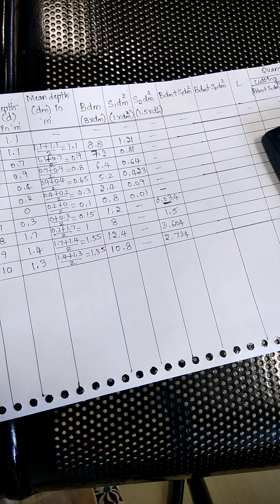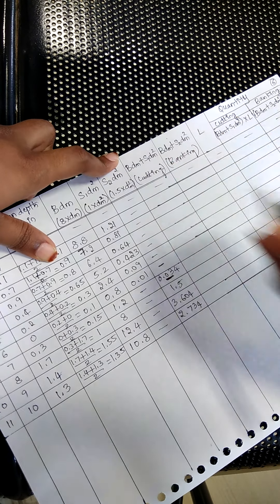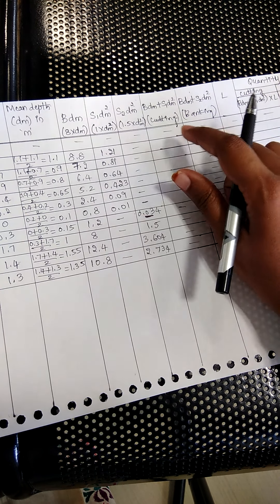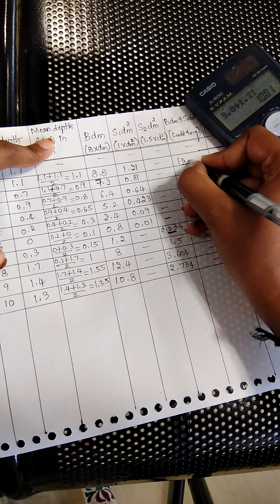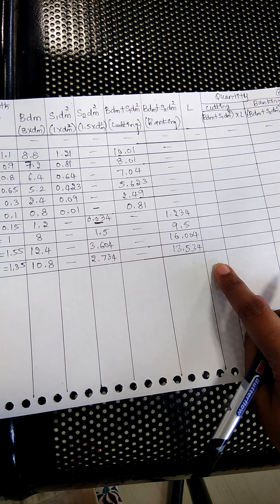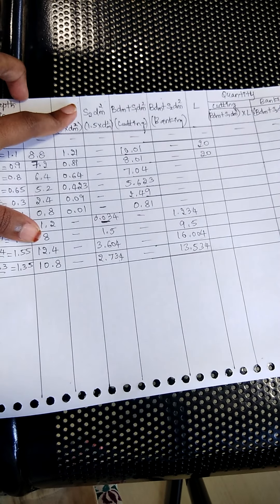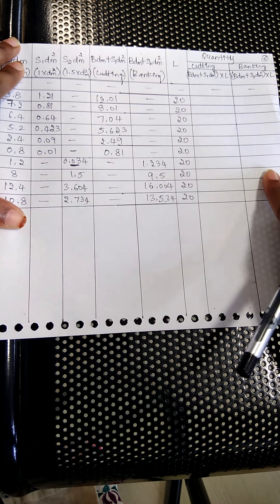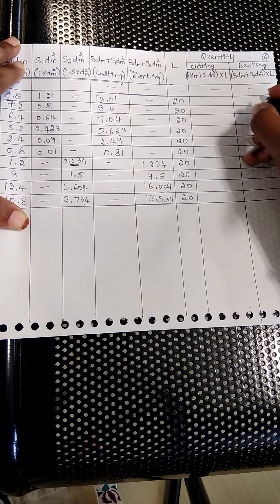#2(1) quantity estimation for roads in partial cutting and partial filling